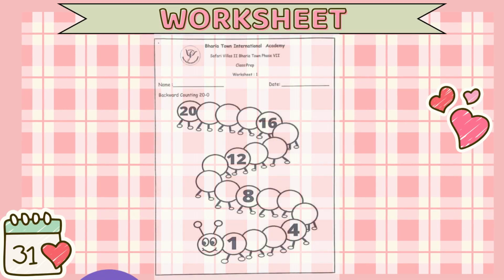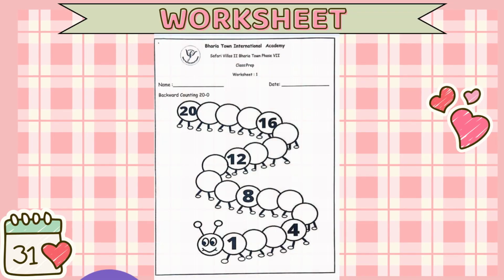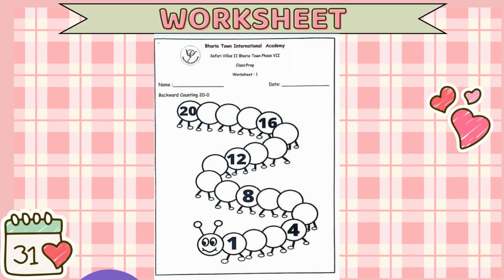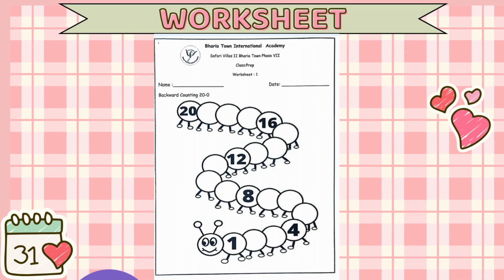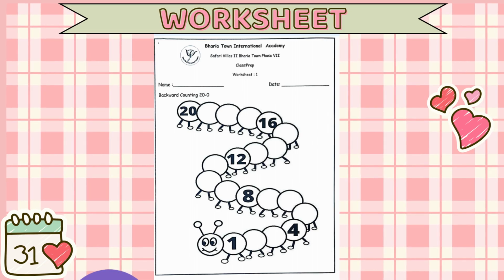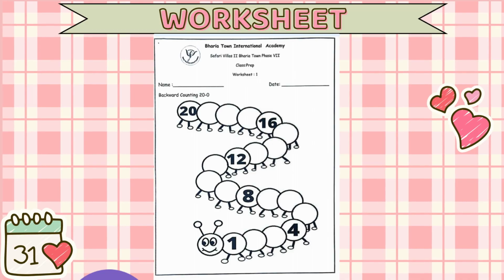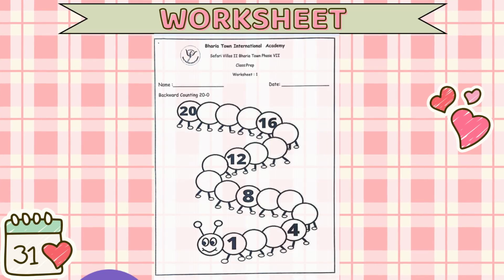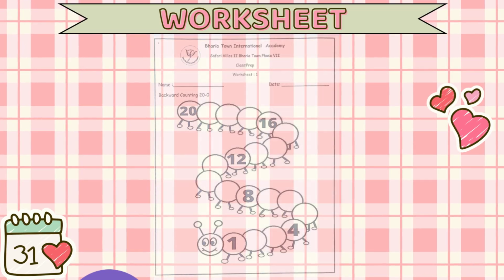backward counting 20-1 fun with numbers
kids will learn about backward counting which means bigger number to smaller number.